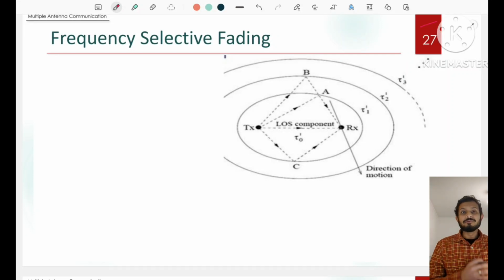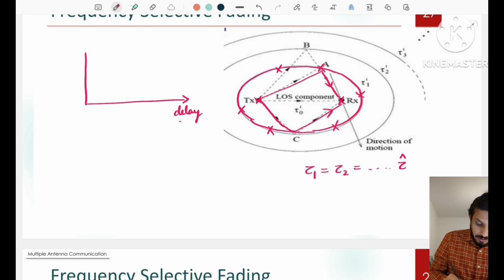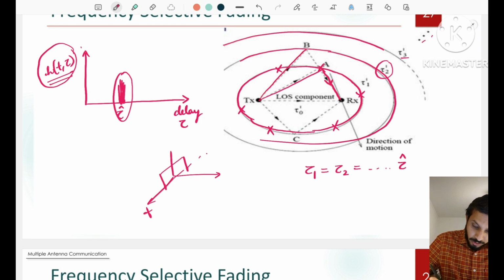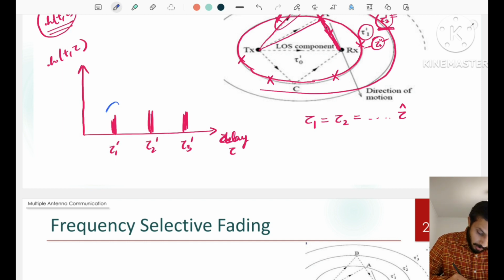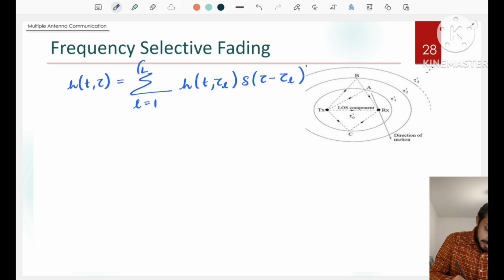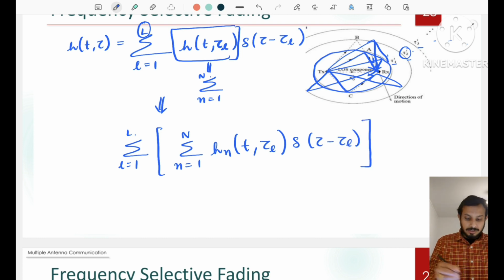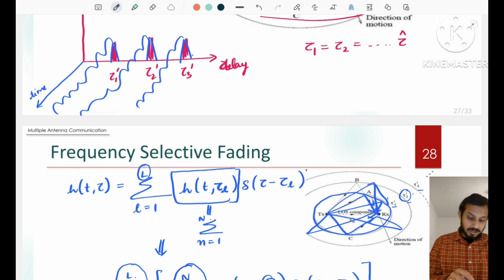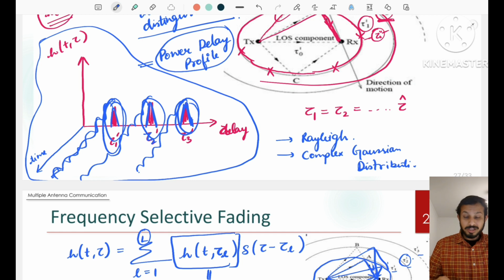Frequency Selective Fading